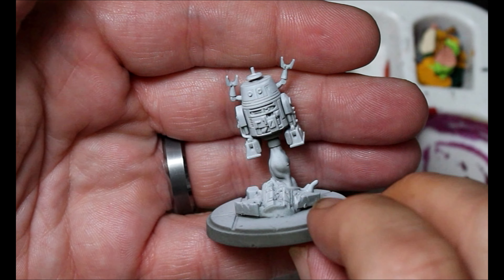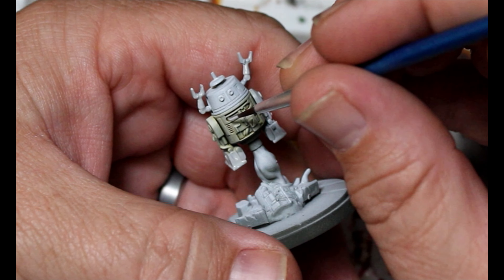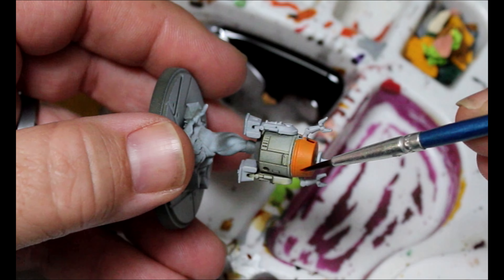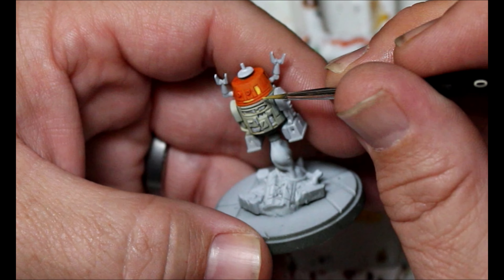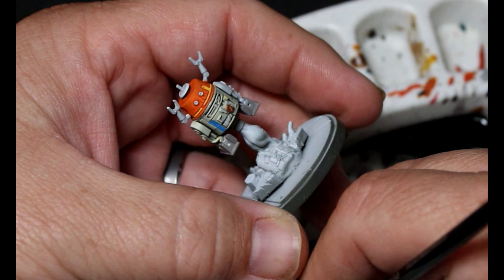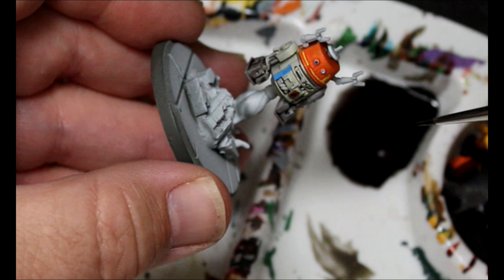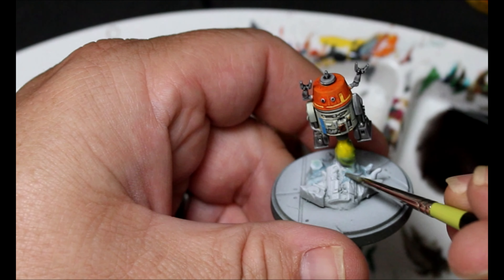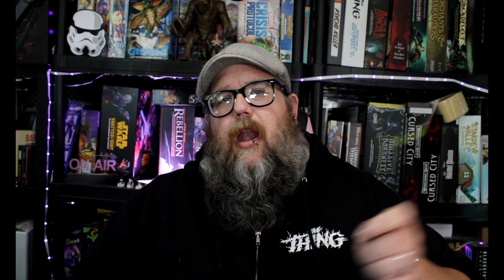How To Paint Star Wars Shatterpoint: C1-10P "Chopper"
Today we will be painting "Chopper" from Star Wars Shatterpoint by Atomic Mass Games.

Paints Used.
The Army Painter
Pallid Bone
Lava Orange
Fire Giant Orange,
Speedpaint Medium
Daemonic Yellow
Crystal Blue
Plate Mail Metal
Gravelord Grey
Battleship Grey

Liquitex
Flow Aid Additive

AK Interactive
Pale Grey

Scale 75
Old Copper